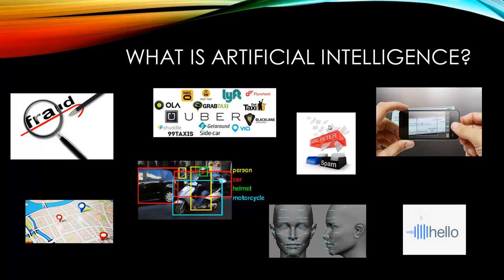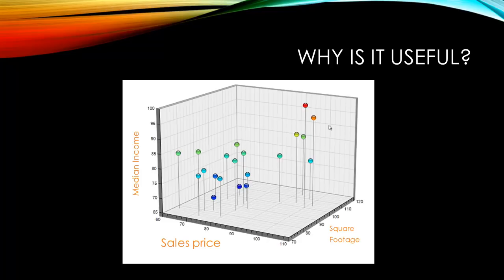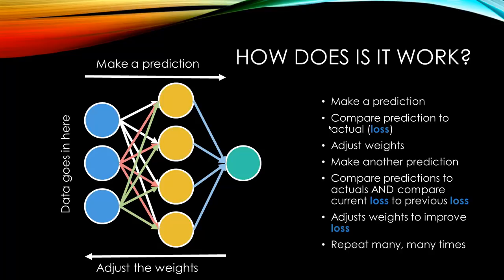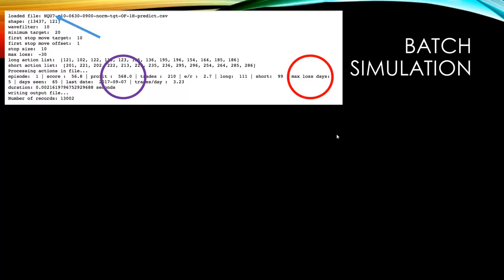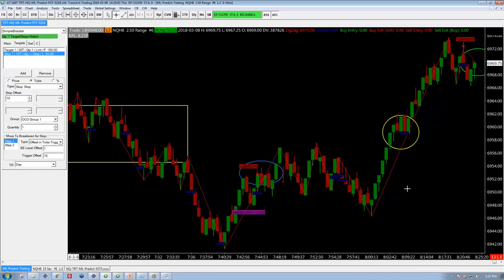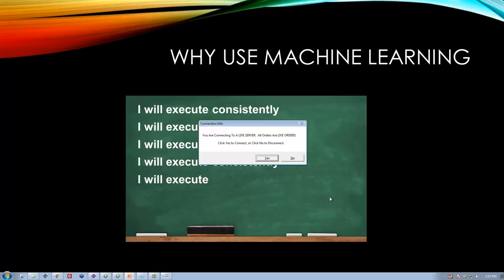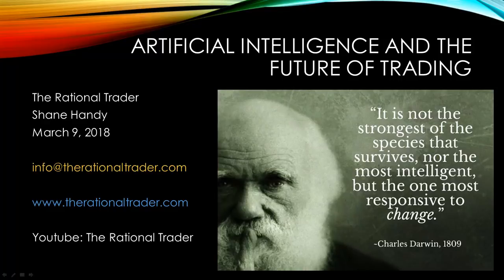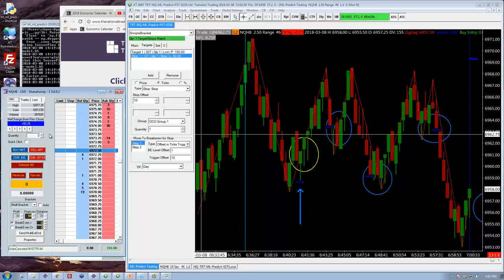Artificial Intelligence and the Future of Trading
Presentation on what artificial intelligence actually is, and what it isn't. How it works, why it's useful and how it can be applied to trading.
Includes a demonstration of a machine learning system that automatically trades the futures markets.